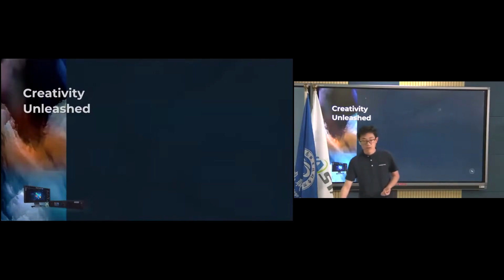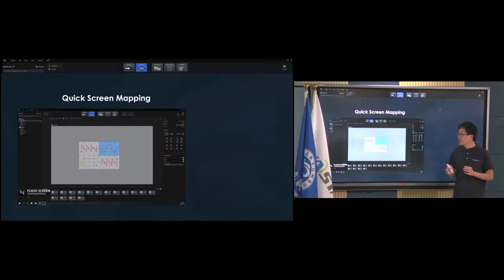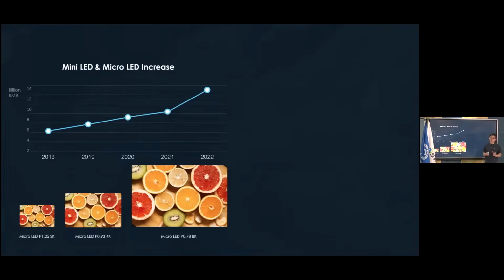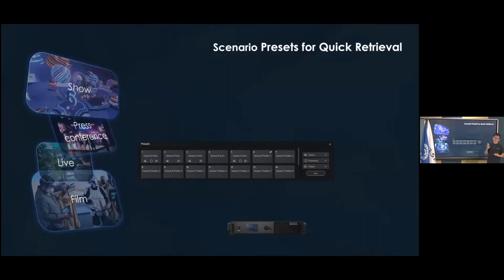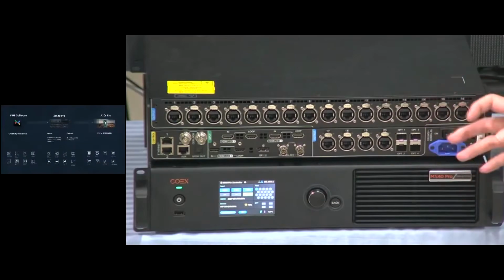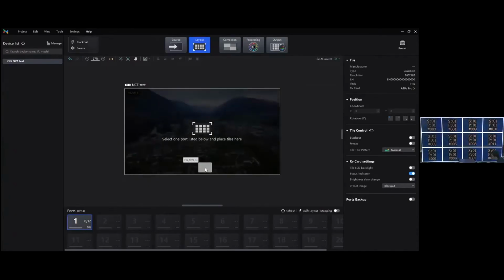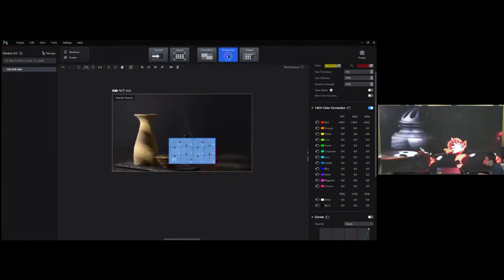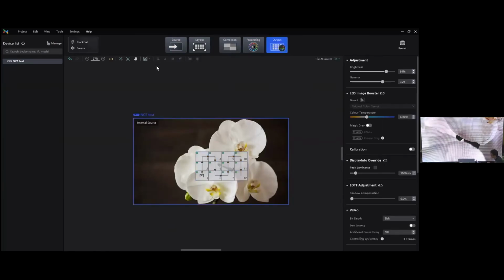NovaStar 5 Troubleshoot LED Screen Blackout | Black Screen Diagnosis Guide（ NCE 2022）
🛠 Experiencing a black screen on your LED display? This NovaStar training session provides a complete troubleshooting guide for diagnosing full or partial LED screen blackouts using NovaLCT software and hardware indicators.

Learn to identify root causes — from receiving card issues to power supply and brightness settings — and resolve them with confidence.

🔎 What You'll Learn in This Video:
1. Understanding LED Screen Blackouts
Difference between full-screen vs partial blackouts
Importance of checking LED panel status indicators
Relationship between signal flow, configuration, and display status

2. Receiving Card Indicator Analysis
Green light = normal signal
Red + green = power OK, but no signal
Red only = powered on, not configured
No light = no power or damage

3. Systematic Troubleshooting Workflow
Check screen connection and layout in NovaLCT
Verify brightness settings: is brightness set to 0?
Check data flow direction in the layout
Confirm screen is enabled in NovaLCT

4. Connectivity & Cable Testing
Examine Ethernet cables and port status
Use backup ports if primary fails
Test Tool function: identify where the signal stops

5. Sending Card Configuration
Ensure correct resolution and port output
Identify red 'X' indicator for disconnected ports
Apply screen config and save to hardware

6. Receiving Card Settings & Status
Confirm correct RCFGX file is loaded
Verify firmware versions for compatibility
Adjust screen configuration if layout is incorrect

7. Power Supply and Backup Checks
Check power cables, HUB boards, and voltage stability
Use redundancy settings to maintain uptime
Watch for cabinet-level failures causing partial blackouts

8. Advanced Tools in NovaLCT
Test Mode: send signal from software for diagnosis
Monitor: check cabinet feedback for real-time alerts
Auto Detect: scan for online and offline receiving cards

💡 Whether you're deploying a 4K LED video wall or managing a simple rental display, this video gives you a practical, step-by-step LED blackout troubleshooting method trusted by engineers around the world.

📦 This is the fifth course in the NovaStar NCE certification series.